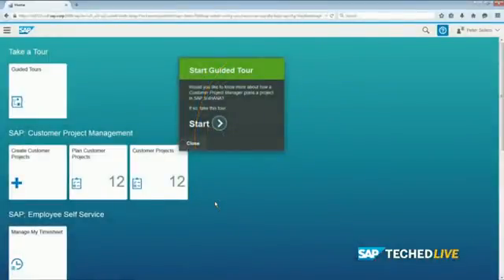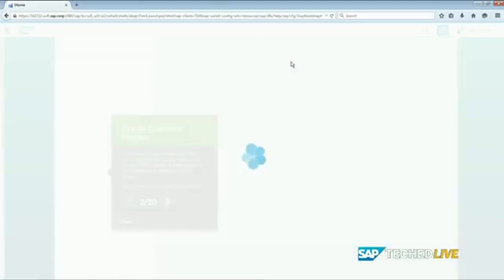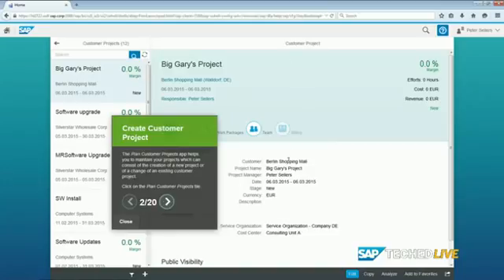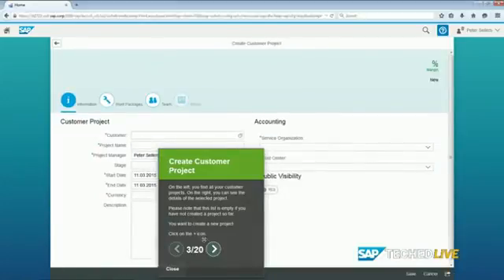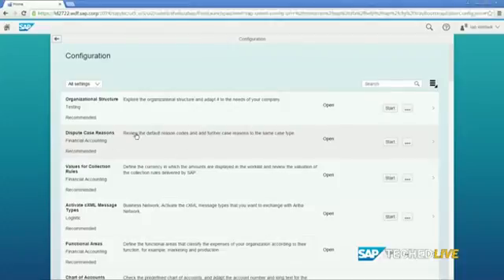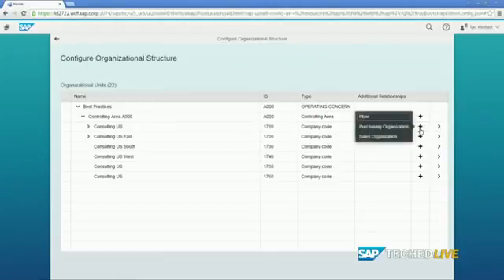Live Demo of SAP S4HANA Guided Configuration